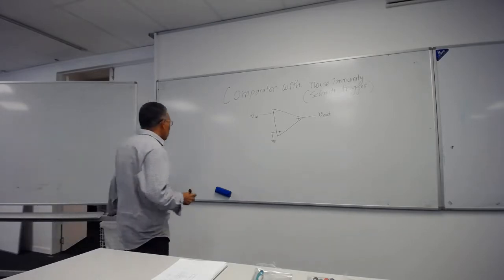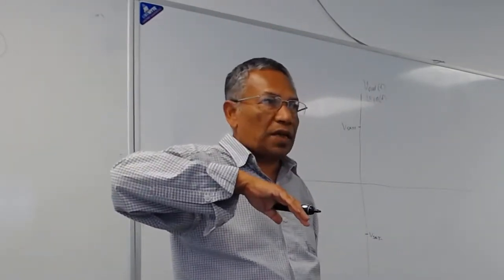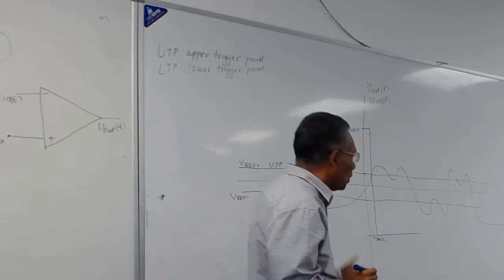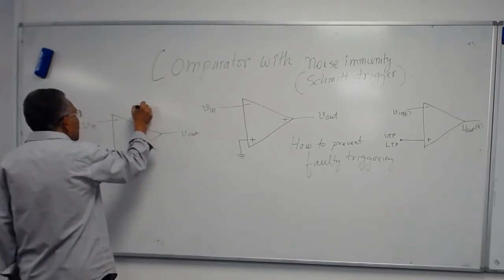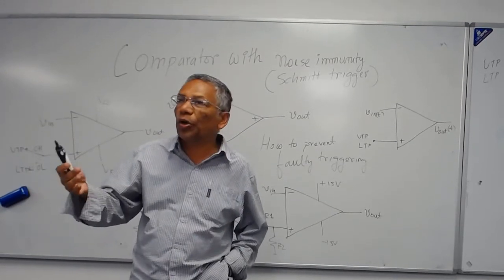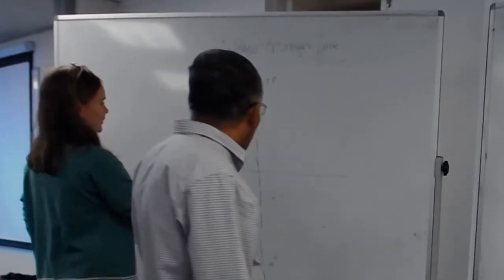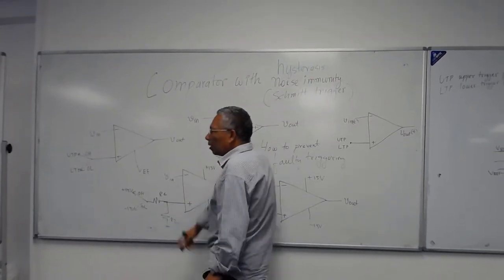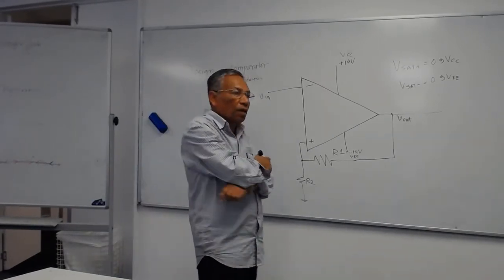Lecture 3 Part 1 Op Amp Comparator with noise Immunity (Schmitt TRigger)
Basic Analogue Electronic Circuits Lecture 3 Part 1
Op Amp Comparator with noise Immunity (Schmitt Trigger)
Rezaul Hasan (PhD - UCLA)